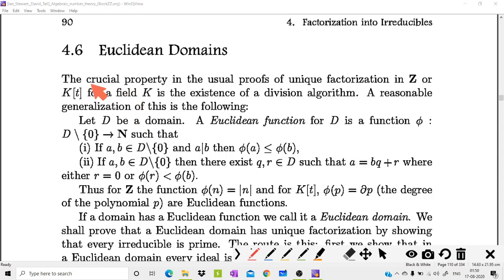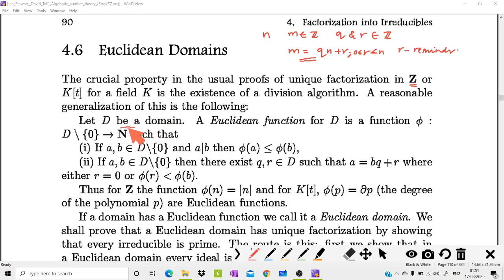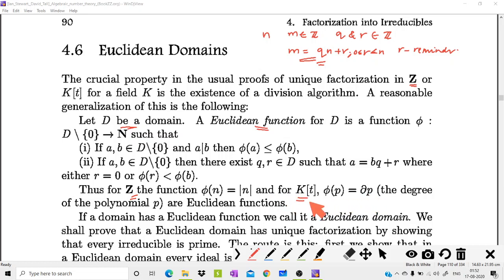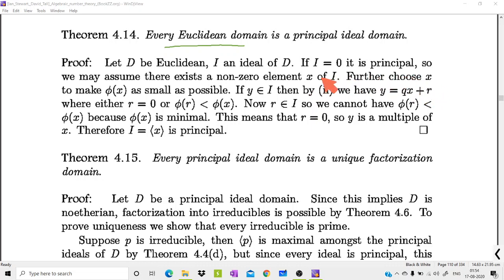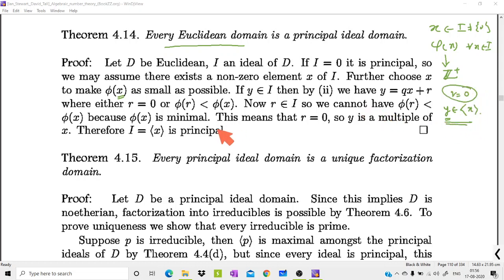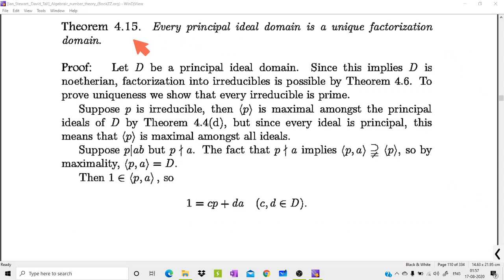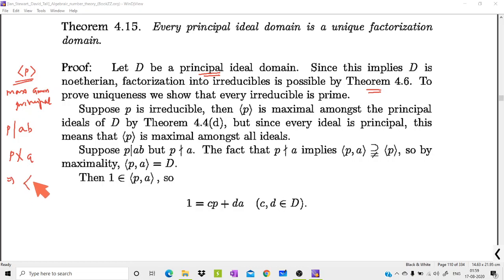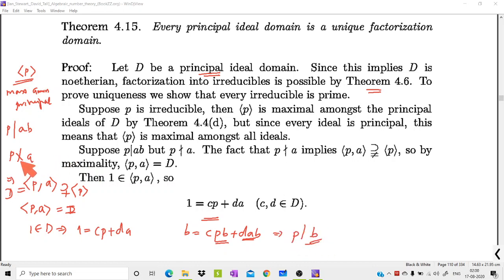Video Lecture 41 Sec 4 6